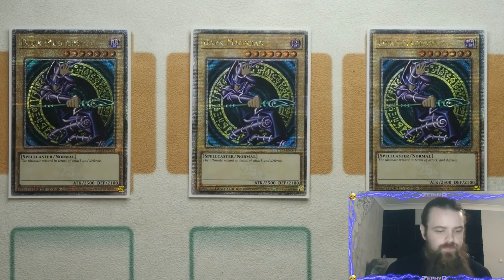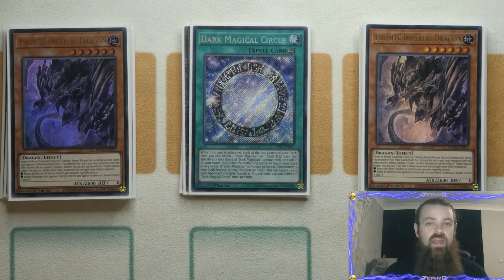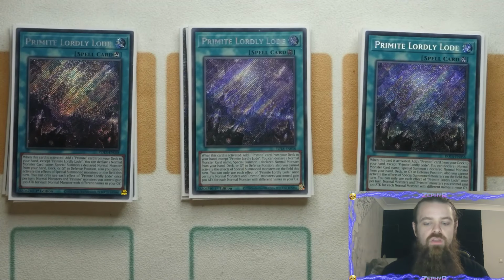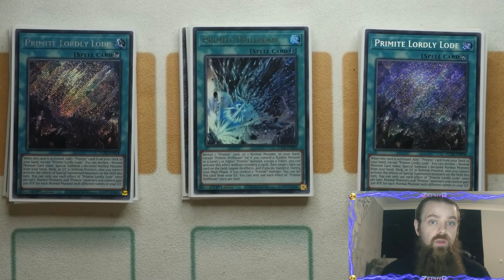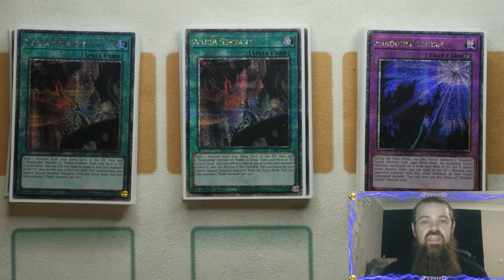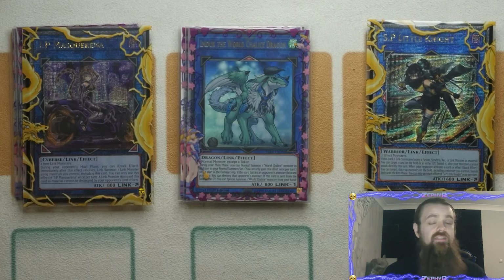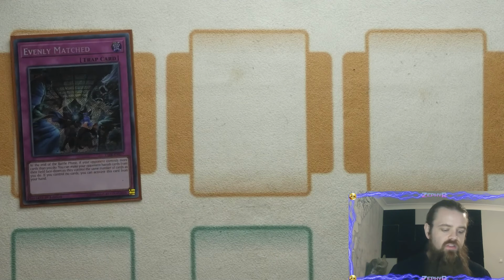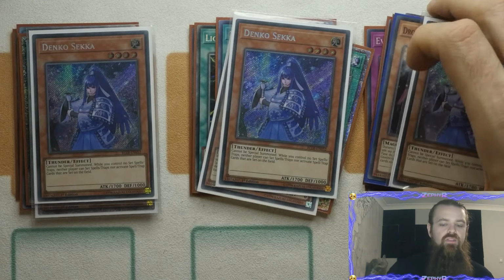Yu-Gi-Oh! Dark Magician Primite Deck Profile UPDATE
1. Unique Code: ZEPHYR10YP